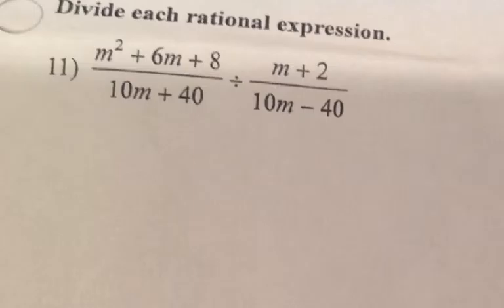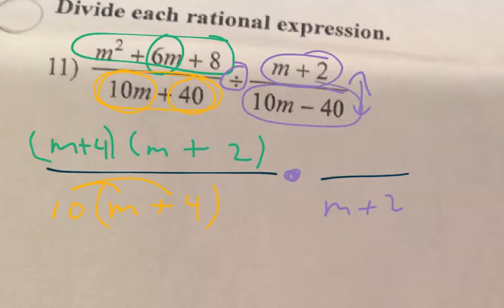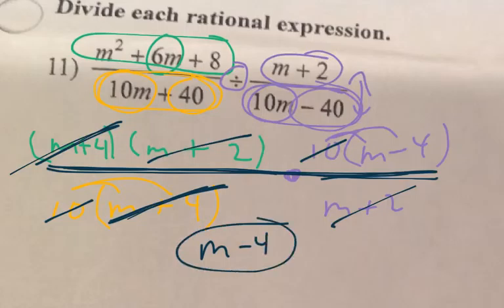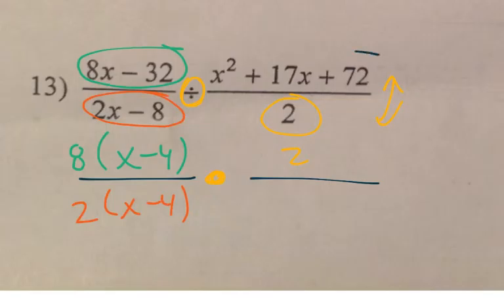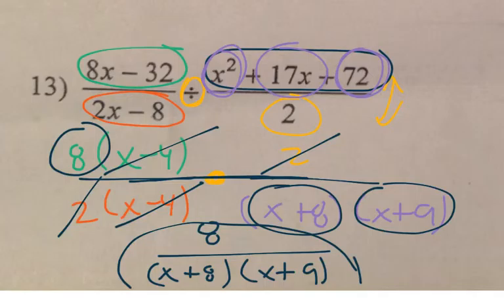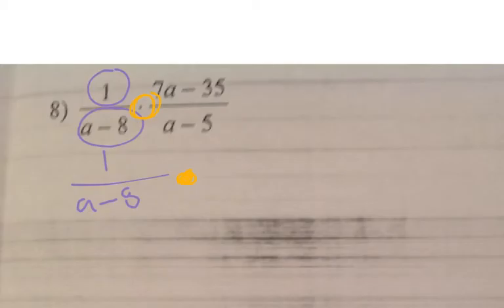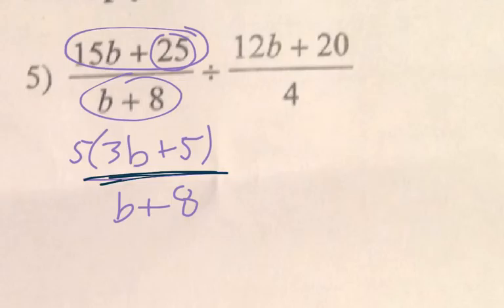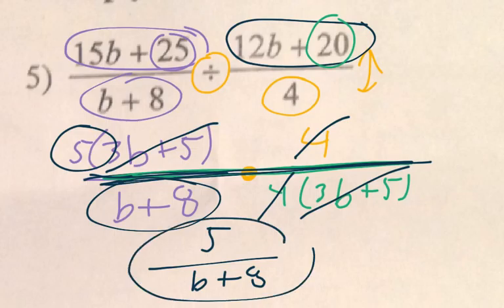January 13, 2017